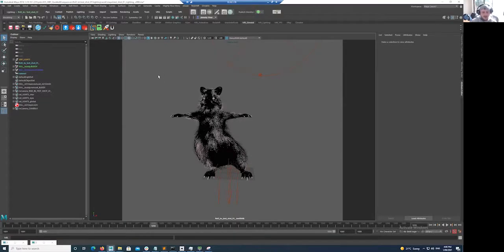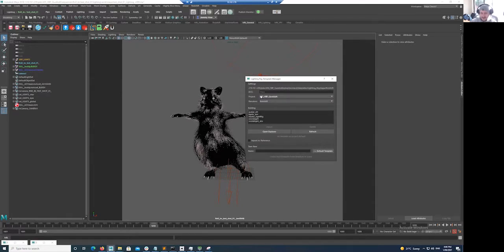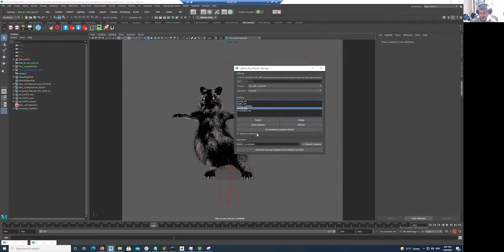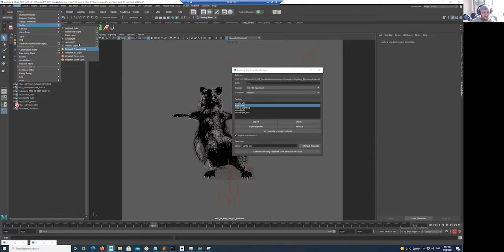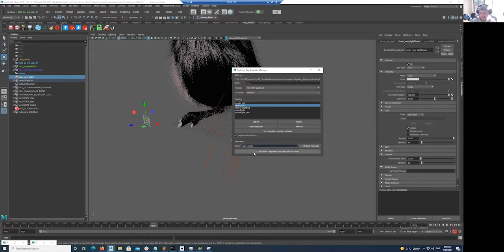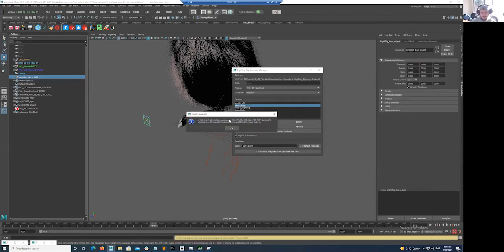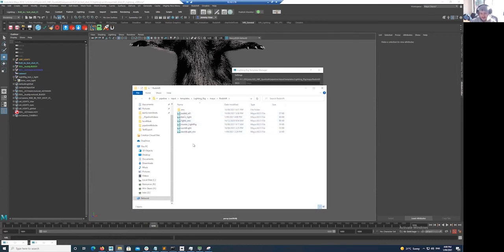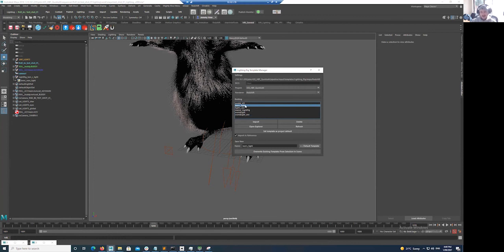Light Rig Manager